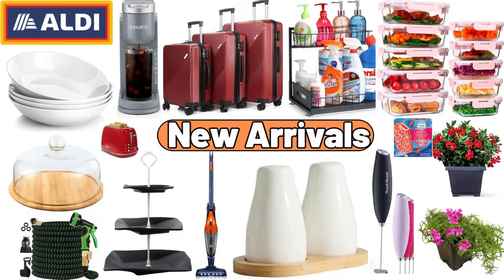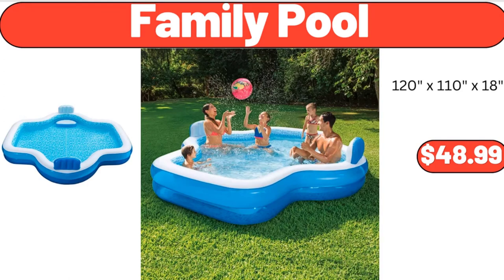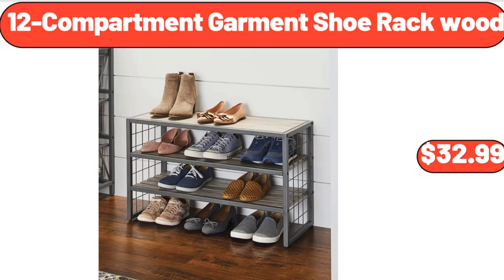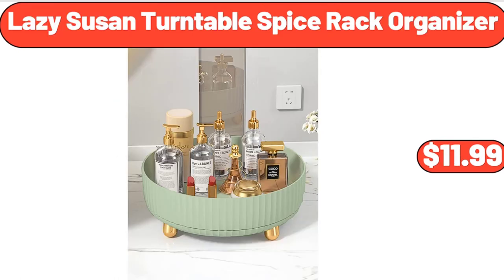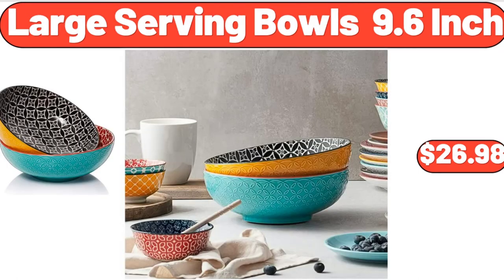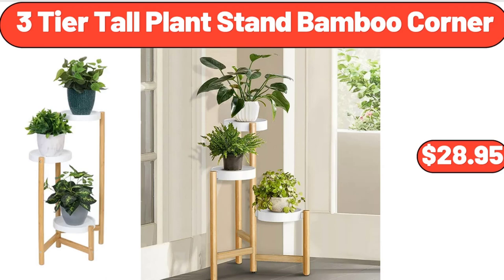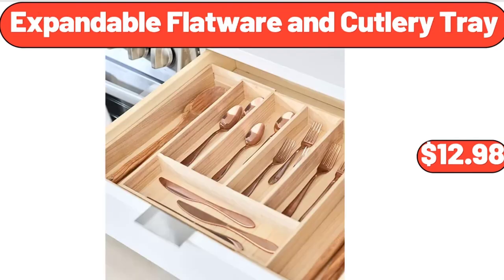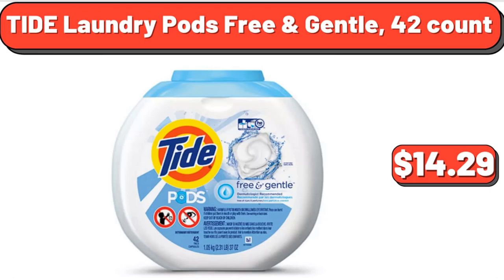ALDI - New Arrivals 7|21|2023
Hello everyone, let's take a look together at the discounted products at aldı market, Plant Based Non-Dairy Butter, Spread, 15 oz, $2.55. Belavi Ceramic Birdhouse, $9.99. Porcelain Bowls, $2.99. Glass Pitcher with Lid, $13.99, Please don't forget to subscribe to my channel, Thank you very much for everything. Huntington Home Boho Decor Pillow, $12.99. Kitchen Faucet with, Pull Down Sprayer, $38.99. 4 in 1 Stick Vacuum Cleaner, $69.99, Friends, what do you think about the prices of the products, Are they too high, Please share your thoughts with us in the comments. Family Pool, $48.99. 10-PACK Glass Food Storage Containers Set, $24.99. Porcelain Serving Bowls Set of 4, $9.99. Salt and Pepper Shakers Set, $7.99. Belmont All American or Key Lime Cheesecake, $12.99. Laundry Hamper with lid, $11.99. Handheld Milk Frother, $5.99. Modern Hanging Light, $34.99. Under Sink Organizers and Storage, $11.99. Womens Compression Base, Layer Dry Fit Tank Top 3 Pack, $18.99. 3 Tier Serving Stand, $11.99. 7 pieces Metal Mixing Bowl for Kitchen, $23.99. Glass Meal Prep Containers, 2 Compartments, $4.99. 12-Compartment Garment Shoe Rack wood, $32.99. Single Serve K-Cup Pod Iced Coffee Maker, $59.99. Vintage Bohemian Area Rug, $59.99. Breakfast Sandwich Maker Press Grill, $24.99. Flexible Lightweight Water, Hose with 10 Way Spray Nozzle, $24.99. Embroidery Quilted Couch Cover, $6.49. Sparkling Watermelon Juice, 4 pack, $4.19. 11-Inch Nonstick Cast Aluminum, Floral Fluted Cake Pan, $12.99. 6 Pieces, Bamboo and Plastic, Bathroom Accessories Sets, $18.99. 3 Compartment Condiment, Tray Hospitality Tray, $11.99. Ivory Fuchsia Area Rug, $98.99. Dipladenia, $8.99. Lazy Susan Turntable Spice Rack Organizer, $11.99. Large Basket for Toys, $19.99. Set of 2 Large Serving Bowls, $9.99. 12-Pieces Round Clear Glass Dinnerware Set, $25.86. Absorbent Kitchen Rug Runner, $18.99. Hello everyone, let's take a look together at the discounted products at aldı market, Garbage Bag Storage Case for Kitchen, $11.99. 4-Drawer Dresser, $89.99. Ice Champagne Bucket, $14.99. 3 Tier Serving Bowl Set, $18.99. Swiffer Duster Heavy Duty Starter Kit, $17.88. Oil and Vinegar Dispenser Set, $6.99. 6 Inch Innerspring Coil Mattress, $82.99. Large Serving Bowls 9.6 Inch, $26.98. Glass Wood Cake Plate Stand, $21.65. 3 Piece Luggage Set, $79.99. 7 Drawer Dresser, $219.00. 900W Red Microwave oven, $58.99. Cotton Embroidered Bird, Tree Pattern Soft Absorbent Decorative, Hand Towels Set, $14.99. Chair Pad, $6.98. Cowgirl Lace 12-Piece Dinnerware Set, $29.45. Bathroom Matte Soap Dispenser Set, $6.99. Kitchen Drawer Organizer, $8.99. Toaster 2 Slice Stainless, Steel Toaster Retro, $28.99. 5-Tiers Vertical Raised Garden, $54.99. Strawberry Ice Cream Crunch Bars, 6 count, $3.29. 3 Tier Tall Plant Stand Bamboo Corner, $28.95. Mango Wood Cake Stand with Glass Dome Lid, $26.30. 3 Tier Wooden Vertical Raised Garden Bed, $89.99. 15-Piece Kitchen Knife Set, $42.98. Hard & Soft Taco Dinner Kit, 11.4 oz, $3.24. Lightweight Silky Satin, Floral Bathrobe Soft Cozy Ladies Housecoat, $19.96. Women's Pleated Flare Top, V Neck Button Plus Size Short Sleeve, $12.99. 3-Tier Floor Basket Stand, $29.99. German Style Sauerkraut, 24oz, $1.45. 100pcs Artificial Orchids Faux Orchid Arrangements, $6.99. Cotton Washcloth Bundle Collection, 24 Pack, $8.58. Expandable Flatware and Cutlery Tray, $12.98. Cast Iron 5-Quart Dutch Oven, $24.99. Acacia Wood Salad Bowl, $12.99. Serra Wine or Beverage Cooler Bag, $12.99. Modern Marble Glass Round Coffee Table, $59.98. Creeping Phlox in 1-Quart Pot, $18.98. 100% Cotton Indoor Sheer Rod Pocket Single Curtain Panel, $5.00. Cosco 6 Foot Folding Table In White Speckle, $55.00. Heineken Original Lager Beer, 12 pack 12oz, $16.27. Crunchy Granola Raisin Bran Crunch, 18.2 oz, $2.75. Snacking Tomatoes on the Vine, 12 oz, $4.29. Oven Ready Lasagna Noodles, 12 oz, $1.85. TIDE Laundry Pods Free & Gentle, 42 count, $14.29. Yes, we've reached the end of another video, Thank you so much for watching it through, I really appreciate it, Take care of yourself, goodbye!